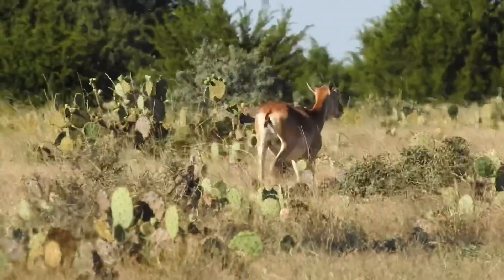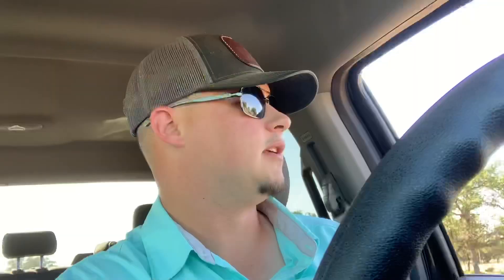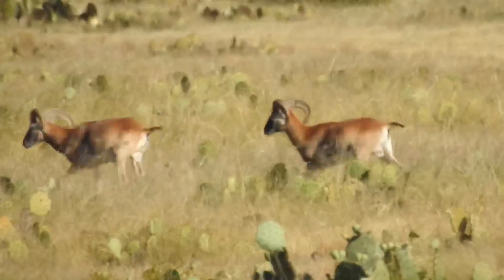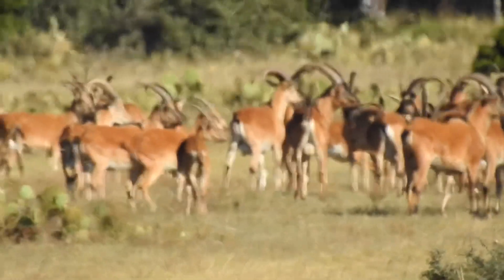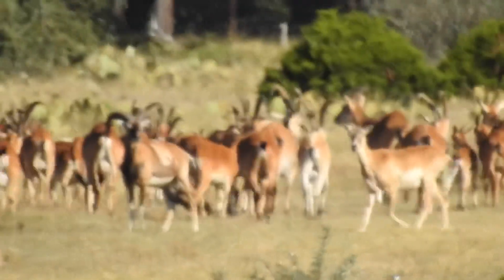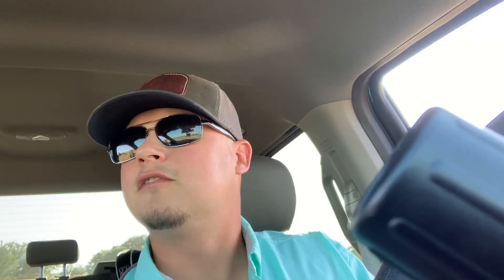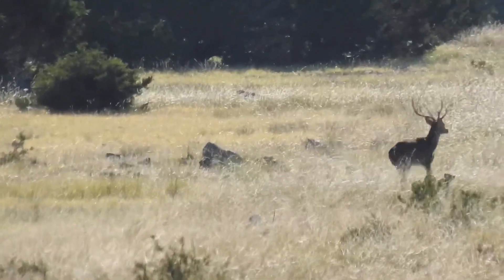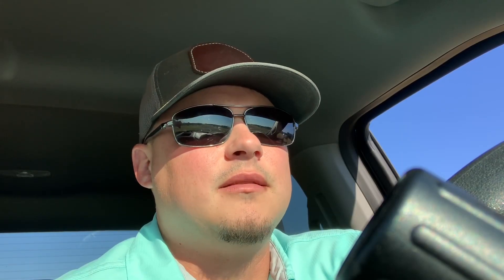Scouting an Exotic HUNTING RANCH: Snap, Smile, Sunset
With 5 hunters coming into the ranch tomorrow I drove down a little early to ensure we are able to put them on some quality animals during their stay.

In only a few hours I found axis, blackbuck, mouflon, whitetail, ibex, and aoudad.

I was also reminded by the sunset of how lucky I really am to be able to live this life and I truly appreciate everyone who has helped us get to the point we’re at now.